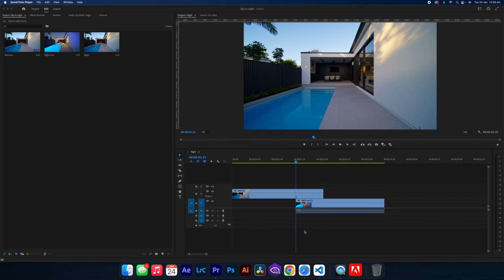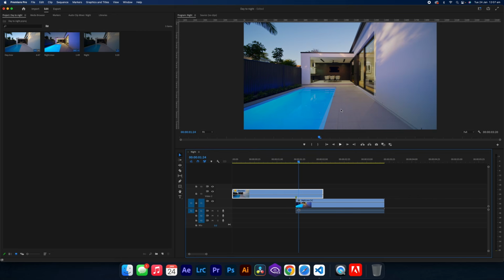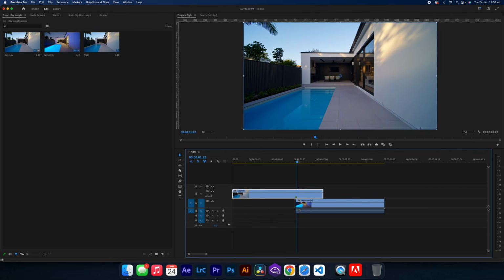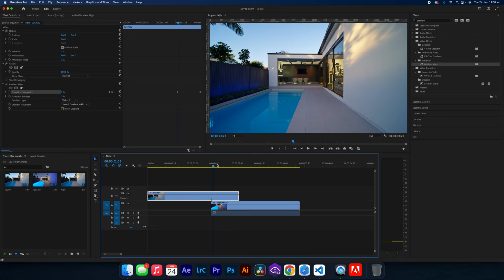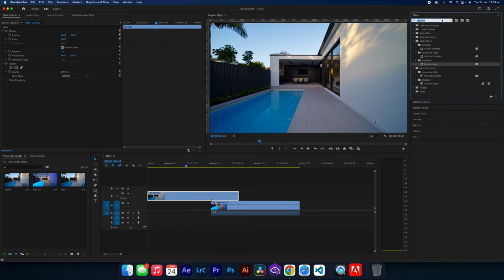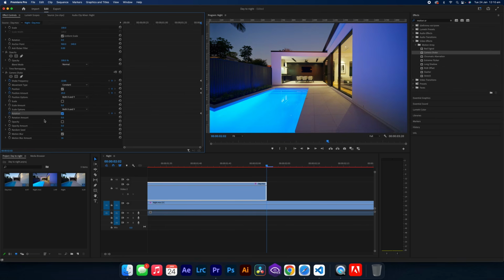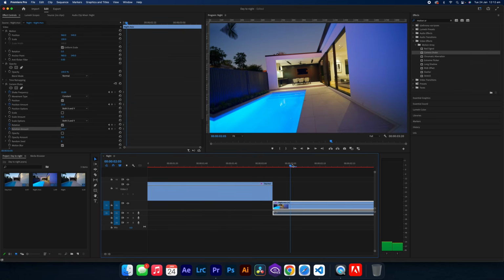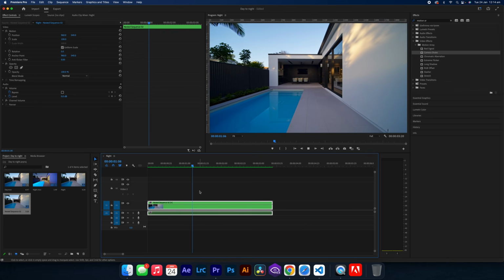Tutorial | DAY TO NIGHT | Cinematic real estate Transition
In this video, we take through an Adobe Premiere tutorial. Watch as we transition from daylight to darkness and see how the same property can take on a completely different look and feel at night. From the bright and sunny exterior shots of a property during the day, to the warm and inviting interior shots at night, this video showcases the true power of real estate and how it can be transformed simply by the change of a single day. Join us as we take you through the day-to-night transition of this property and see for yourself how the same footage can tell two completely different stories. Whether you're a real estate professional or just a lover of beautiful homes, this video is sure to leave you in awe of the power of real estate and the magic it holds.